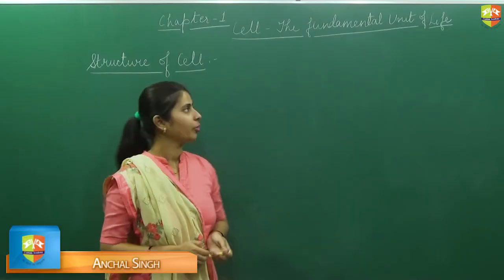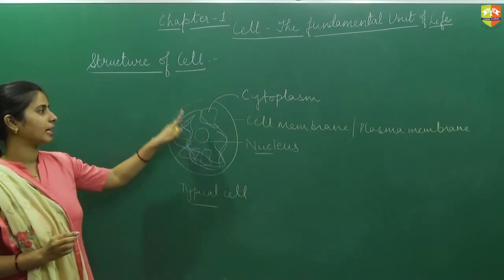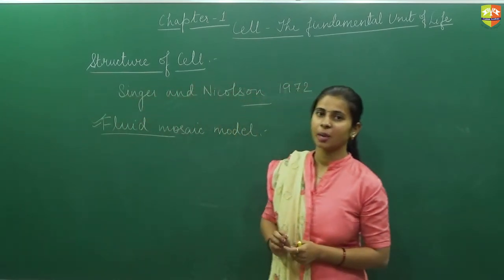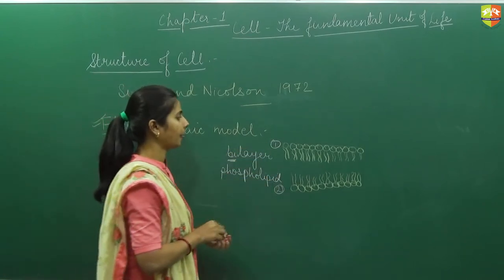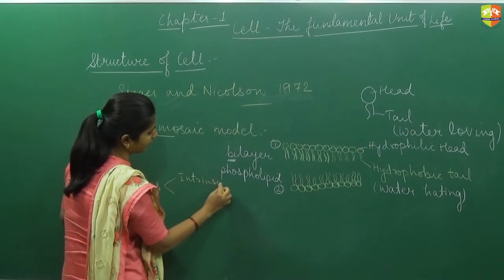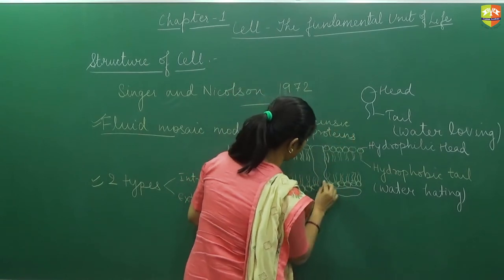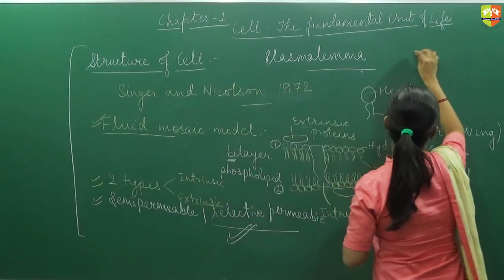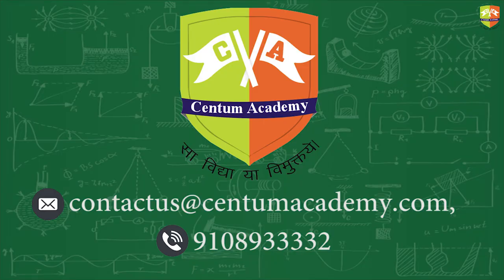Cell The Fundamental Unit of Life : Structure of Cell 5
Chapter Name: Cell -The Fundamental Unit of Life
Topic:  Structure of Cell 5
Grade: All
Author: Anchal Singh